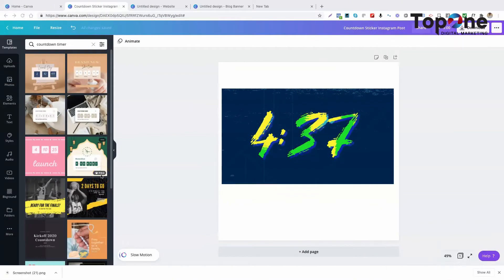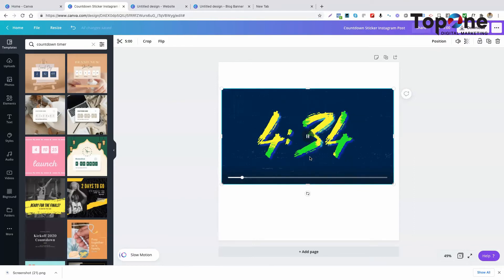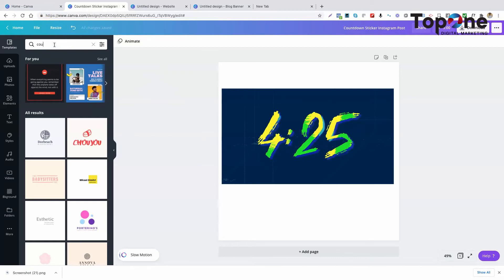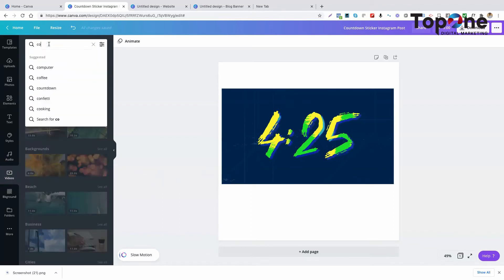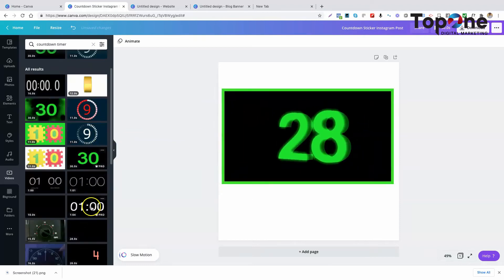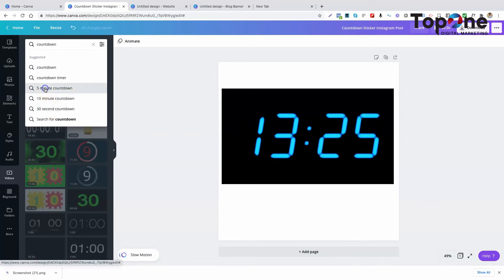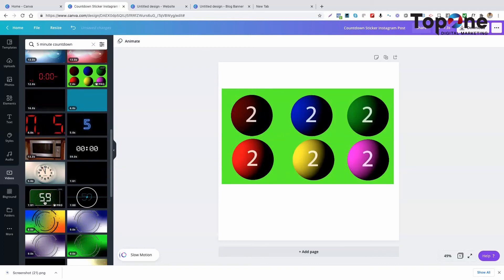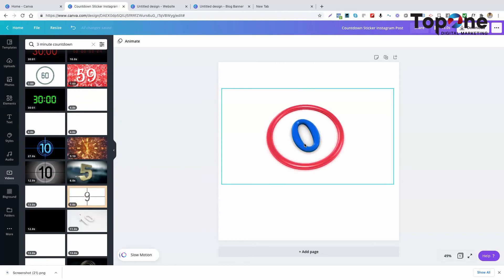How-to use Find Countdown Timers | Canva Tutorial For Beginners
This is a canva tutorial for beginners